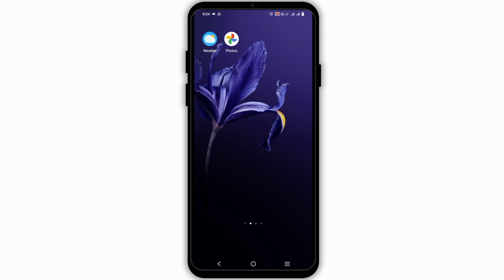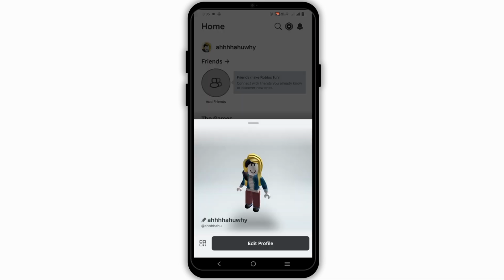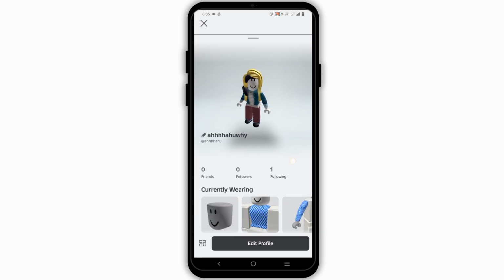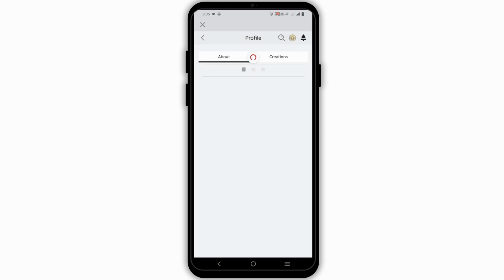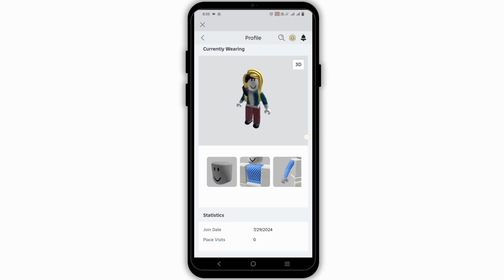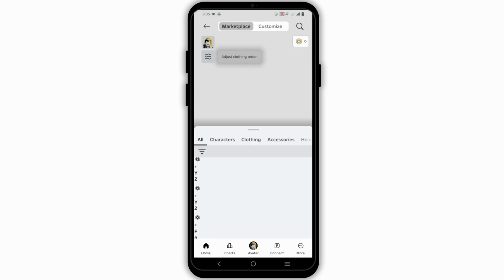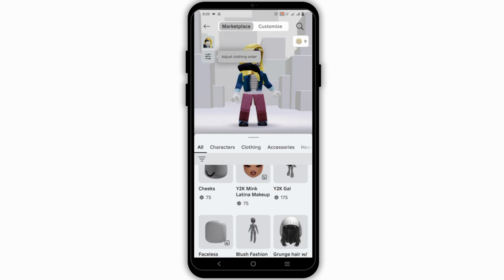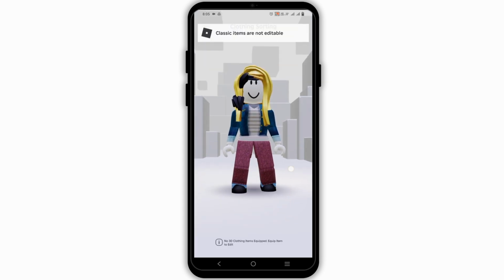How To Change Roblox Profile Picture | Roblox Profile Picture Update | Edit Your profile On Roblox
Looking to change your Roblox profile picture or update your profile? Follow this guide to edit your profile quickly and easily.

Timestamps:
0:00 - Introduction
0:10 - Changing Your Roblox Profile Picture
0:20 - Updating and Editing Your Profile on Roblox